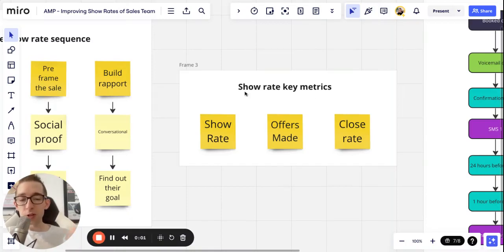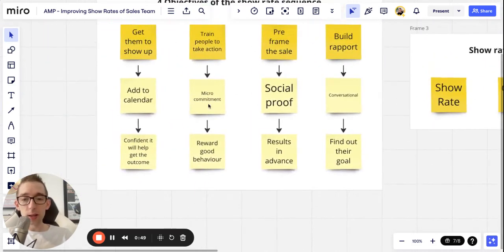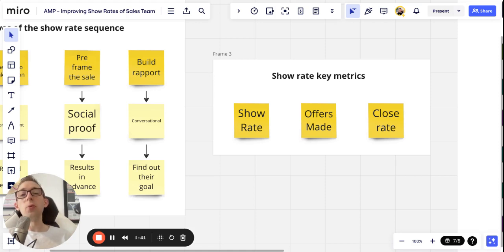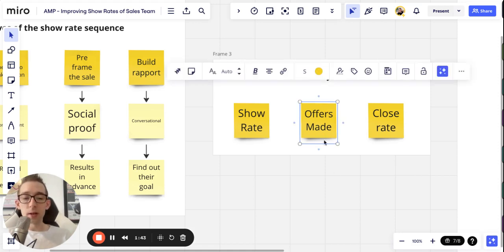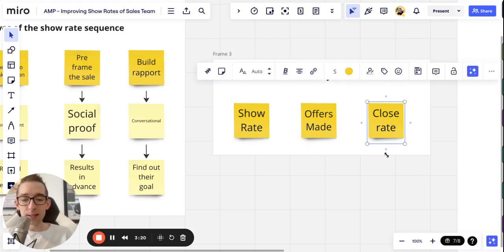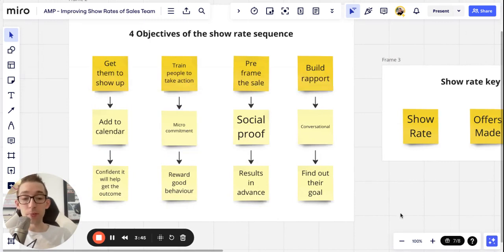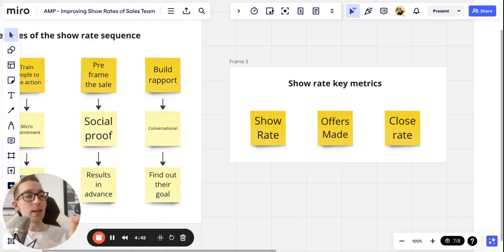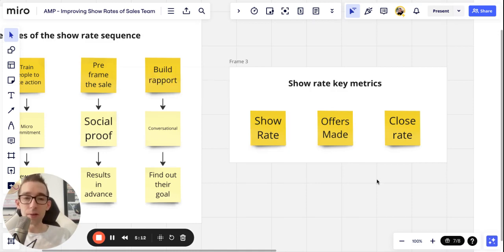The 3 Crucial Metrics to Skyrocket Your Sales Call Conversions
In this video, we discuss the three key metrics you should focus on to maximize your show rates and conversion rates. Learn how to determine if your show rate sequence is working effectively and what steps to take to optimize your funnel's performance.

Discover the importance of show rates, offers made, and close rates in your sales process. Understand how to track these metrics using a Google sheet or CRM, and calculate your cash collected per call to assess your return on investment.

By analyzing each stage of your sales journey, you'll be able to identify areas for improvement and make data-driven decisions to scale your business faster and more profitably.